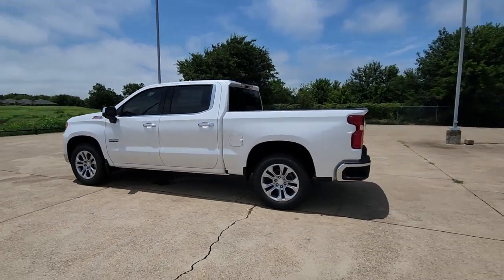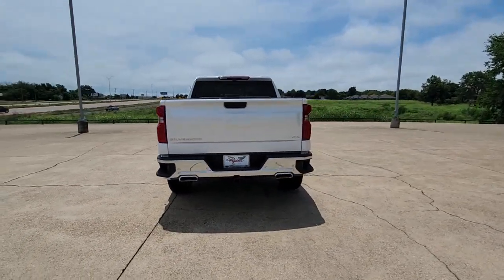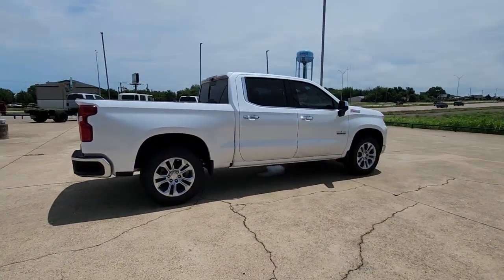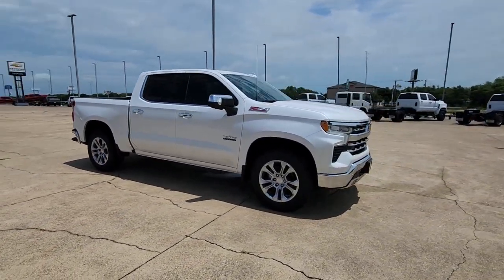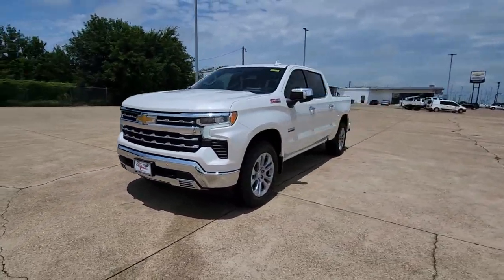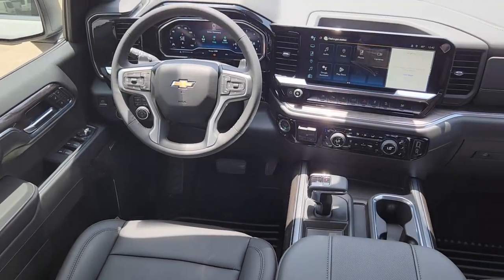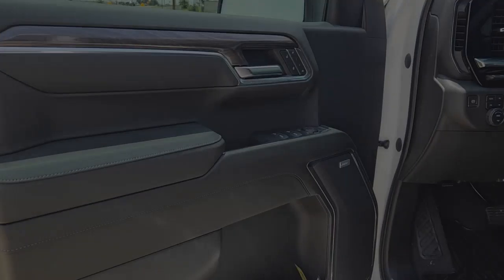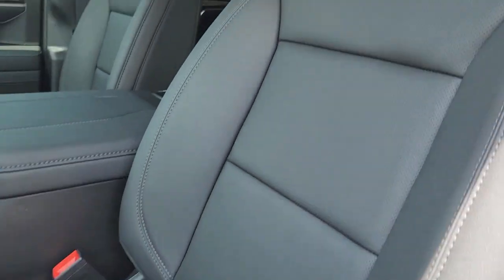2023 Chevrolet Silverado_1500 Ennis, Palmer, Garrett, Ensign, Rice C230244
EXT_COLOR] New 2023 Chevrolet Silverado_1500 LTZ available in 401 South I-45, Ennis, Texas at Pegasus Chevrolet. Servicing the Ennis, Palmer, Garrett, Ensign, Rice, TX area.

Pegasus Chevrolet
401 S I-45

10-Speed Automatic 4WD Jet Black Leather.brbr2023 Chevrolet Silverado 1500 Iridescent Pearl Tricoat LTZ EcoTec3 5.3L V8 10-Speed Automatic 4WD 16/20 City/Highway MPGbrbrRecent Arrival!brbrbrAt Pegasus Chevrolet our entire team works together to provide you with the ultimate Chevrolet shopping experience. We are here to exceed your expectations deliver the best service possible and make car shopping fun again.
Preferred Equipment Group 1LZ|3.23 Rear Axle Ratio|Auto-Locking Rear Differential|Wheels: 20 x 9 Sterling Silver Painted Aluminum|Perforated Leather-Appointed Front Seat Trim|10-Way Power Driver Seat w/Lumbar|LTZ Convenience Package II|Safety Package|Technology Package|Radio: Chevrolet Infotainment 3 Premium System|Electronic Cruise Control|Adaptive Cruise Control|Electric Rear-Window Defogger|Color-Keyed Carpeting Floor Covering|OnStar & Chevrolet Connected Services Capable|120-Volt Instrument Panel Power Outlet|Bed View Camera|Not Equipped w/Steering Column Lock|Power Sunroof|Chevytec Spray-On Black Bedliner|Texas Edition Badging|Deep-Tinted Glass|Front License Plate Kit|LED Cargo Area Lighting|Power Tailgate|Rear Wheelhouse Liners|High Capacity Suspension Package|Z71 Off-Road Package|Trailering Package|Integrated Trailer Brake Controller|Rear Camera Mirror|Skid Plates|Heavy-Duty Air Filter|SiriusXM w/360L|Driver Memory|Power Sliding Rear Window w/Rear Defogger|10-Way Power Passenger Seat Adjuster w/Lumbar|Chevrolet Connected Access Capable|Power Front Passenger Windows w/Express Up/Down|Power Rear Windows w/Express Down|Keyless Open & Start|Power Front Windows w/Driver Express Up/Down|Front Rubberized Vinyl Floor Mats|Rear Rubberized-Vinyl Floor Mats|Bluetooth For Phone|Remote Vehicle Starter System|Front Rainsensing Wipers|Compass|Hitch Guidance|Floor Mounted Center Console|Auto-Dimming Inside Rear-View Mirror|Outside Heated Power-Adjustable Mirrors|Chrome Mirror Caps|Electronic Transmission Range Selector Shifter|Safety Alert Seat|Hill Descent Control|Wireless Charging|Heated Driver & Front Outboard Passenger Seats|2nd Row Heated Outboard Seats|120-Volt Bed Mounted Power Outlet|Heated Steering Wheel|Ventilated Driver & Front Passenger Seats|170 Amp Alternator|Electrical Steering Column Lock|Dual Exhaust w/Polished Outlets|Power Tilt & Telescoping Steering Column|Wrapped Steering Wheel|Single-Speed Transfer Case|2-Speed Transfer Case|LTZ Convenience Package|LTZ Plus Package|Chevy Safety Assist|Wireless Phone Projection|Hitch Guidance w/Hitch View|Standard Tailgate|Up-Level Rear Seat w/Storage Package|Front LED Fog Lamps|IntelliBeam Automatic High Beam On/Off|Trailer Camera Provisions|Perimeter Lighting|2 USB Data Ports|Dual Rear USB Ports (Charge Only)|Ultrasonic Front & Rear Park Assist|12.3 Multicolor Reconfigurable Digital Display|Following Distance Indicator|Trailering App|Forward Collision Alert|Rear Cross Traffic Alert-Braking|Universal Home Remote|Lane Keep Assist w/Lane Departure Warning|Automatic Emergency Braking|Rear Pedestrian Alert|Steering Wheel Audio Controls|Front Pedestrian Braking|Trailer Side Blind Zone Alert|Premium Bose 7-Speaker Sound System|Theft Deterrent System (Unauthorized Entry)|HD Surround Vision|15 Diagonal Multicolor Head-Up Display|Front Frame-Mounted Black Recovery Hooks|Wi-Fi Hot Spot Capable|Auto High-beam Headlights|AM/FM radio: SiriusXM with 360L|Premium audio system: Chevrolet Infotainment 3 Premium|Blind spot: Trailer Side Blind Zone Alert warning|Apple CarPlay/Android Auto|4-Wheel Disc Brakes|Air Conditioning|Electronic Stability Control|Front Bucket Seats|Front Center Armrest|Tachometer|Voltmeter|ABS brakes|Alloy wheels|Auto-dimming door mirrors|Automatic temperature control|Brake assist|Bumpers: chrome|Delay-off headlights|Driver door bin|Driver vanity mirror|Dual front impact airbags|Dual front side impact airbags|Front anti-roll bar|Front dual zone A/C|Front fog lights|Front reading lights|Front wheel independent suspension|Fully automatic headlights|Heated door mirrors|Heated front seats|Heated steering wheel|Illuminated entry|Low tire pressure warning|Memory seat|Occupant sensing airbag|Outside temperature display|Overhead airbag|Overhead console|Panic alarm|Passenger door bin|Passenger vanity mirror|Power door m